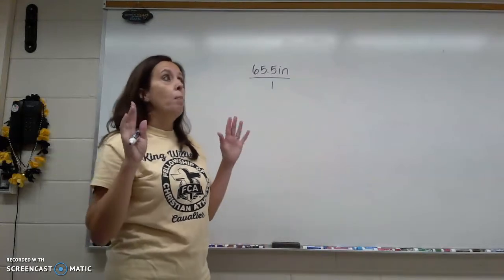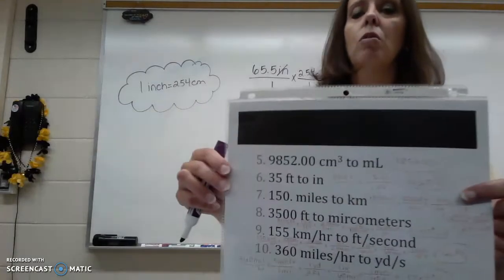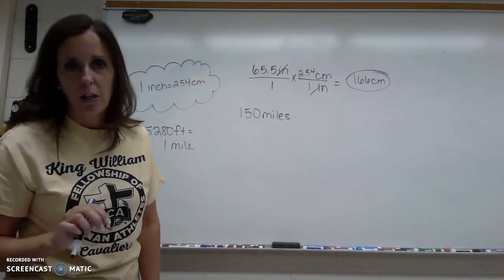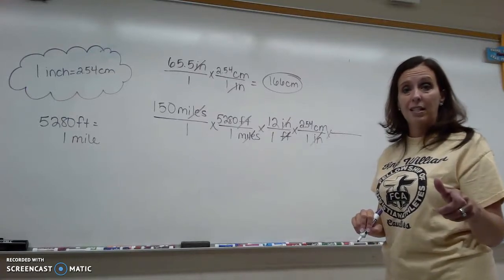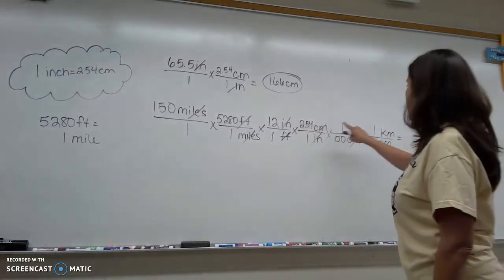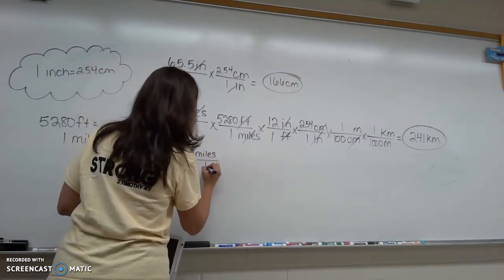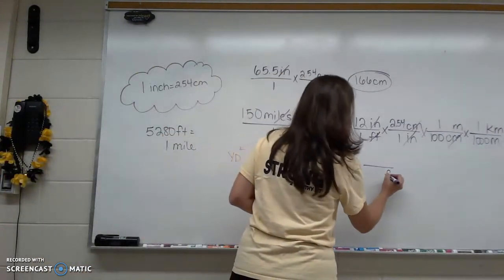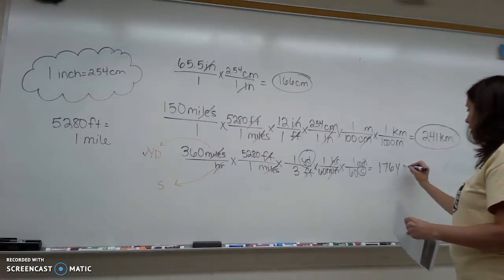HONORS: Part 2 Scientific Notation & Dimensional Analysis